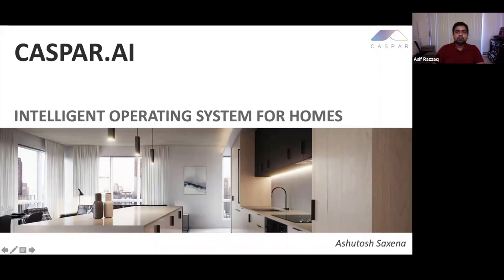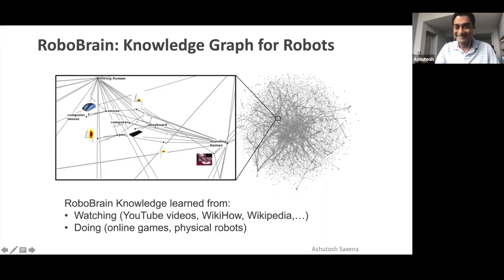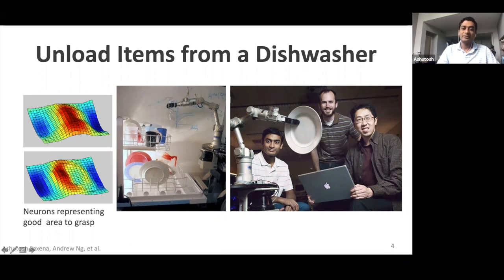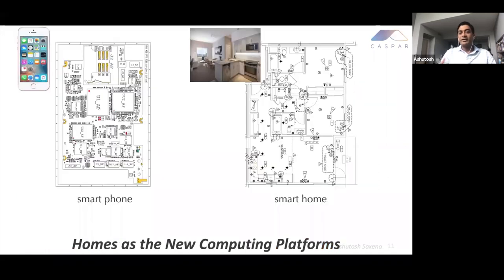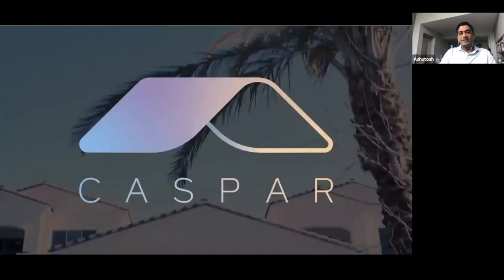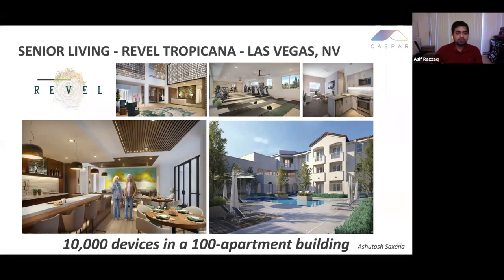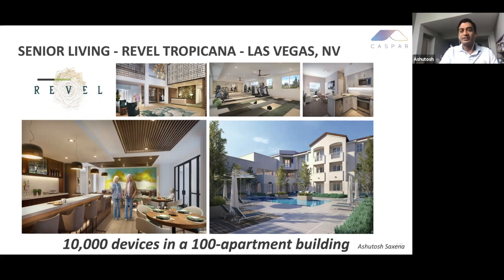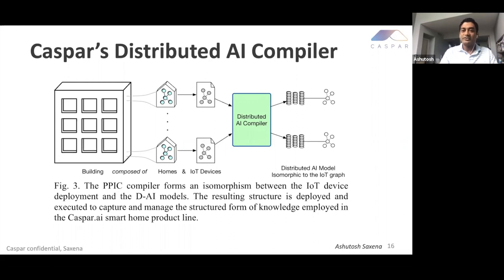AI Industry Talk with Ashutosh Saxena, Founder & CEO at Caspar.AI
Ashutosh Saxena is the Founder and CEO of Caspar.AI, that builds AI-enabled homes for senior and luxury housing.

Dr. Saxena received his Ph.D. (2009) in Computer Science from Stanford University with Andrew Ng. He was an Assistant Professor in the Department of Computer Science at Cornell University. At Cornell, he founded RoboBrain, a joint venture between Stanford, Berkeley, Brown, and Cornell to develop a knowledge engine that allows robots to learn from internet videos and share their learnings in the physical world with each other.

He has over 12,000 citations in the area of Artificial Intelligence, with numerous awards including: SF Business Times 40 Under 40 (2020), TR35 Innovator Award by MIT Technology Review (2018), Eight Innovators to Watch by Smithsonian Institution (2015), NSF Career Award (2013), Microsoft Faculty Fellow (2012), Alfred P. Sloan Fellow (2011).

Prior to Stanford, Ashutosh obtained a Bachelor of Technology in Electrical Engineering from the Indian Institute of Technology, Kanpur.

Note: The views and opinions expressed in this video are those of the guest speaker and do not necessarily reflect the official policy or position of marktechpost.com